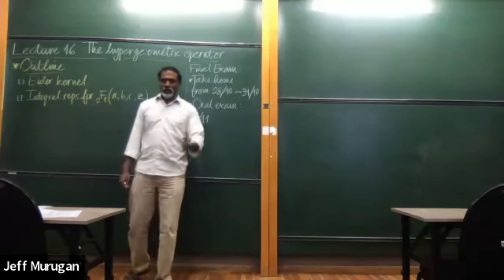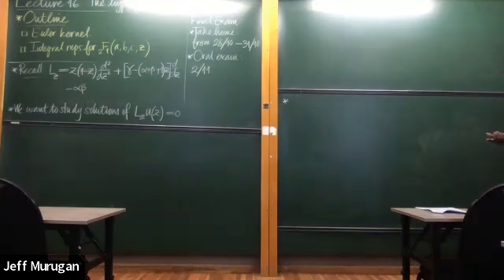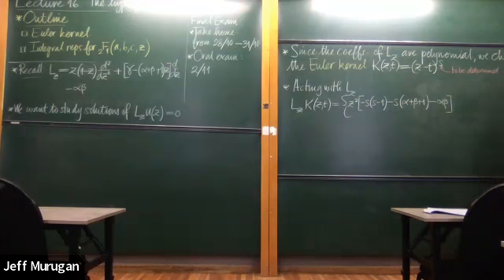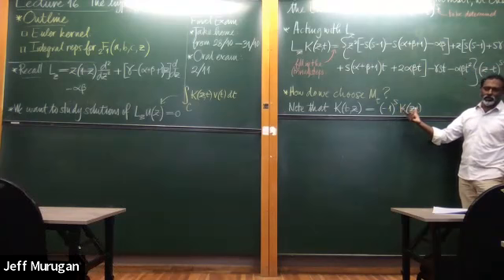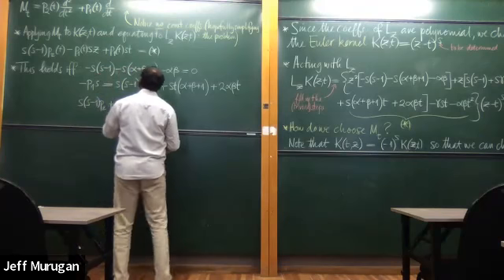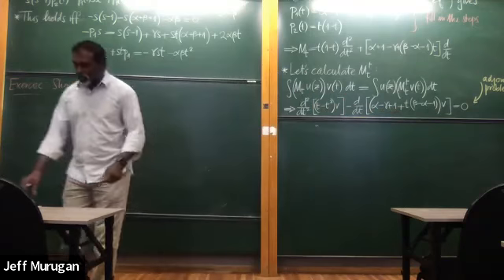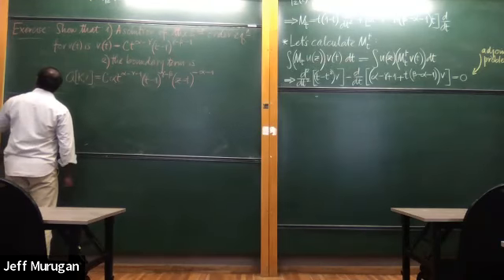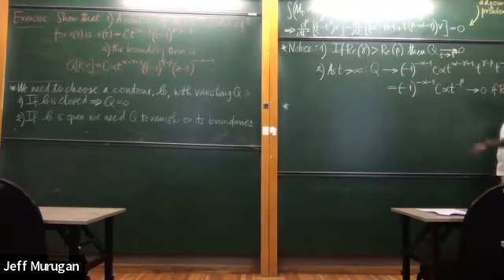Mathematical Physics 2022 Lecture 16